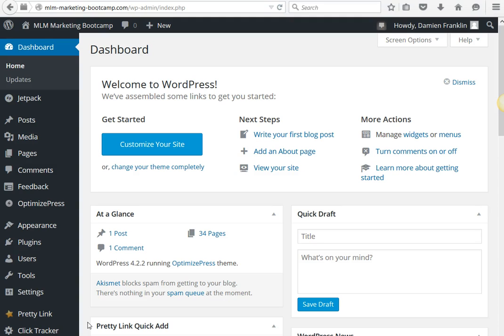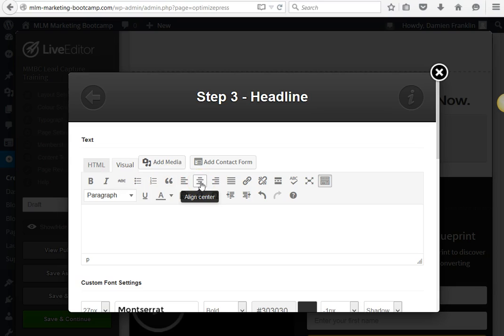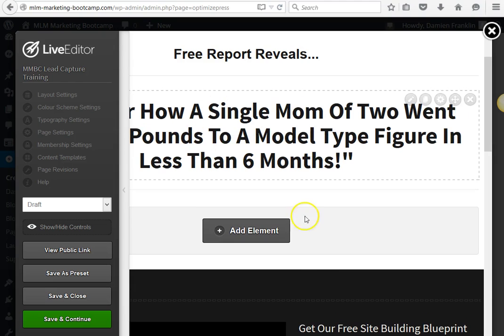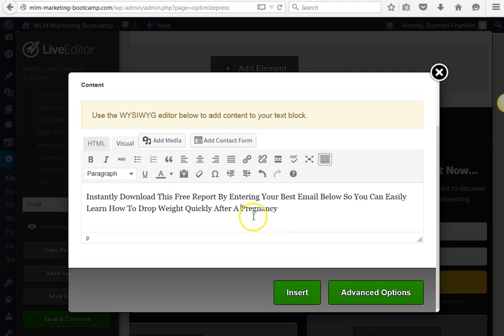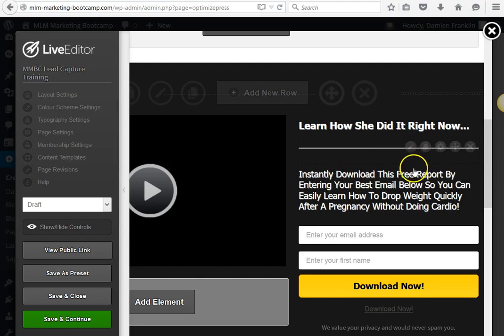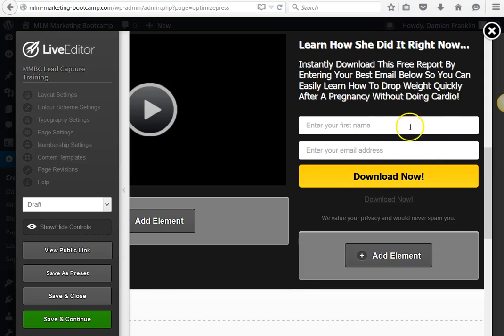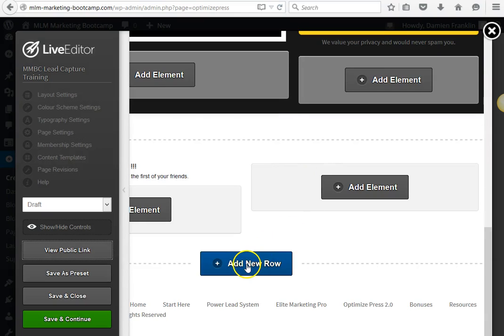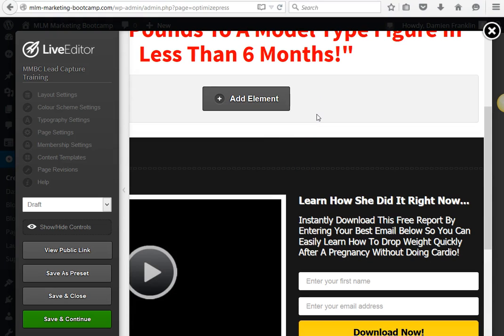Building LC Page Op2 0